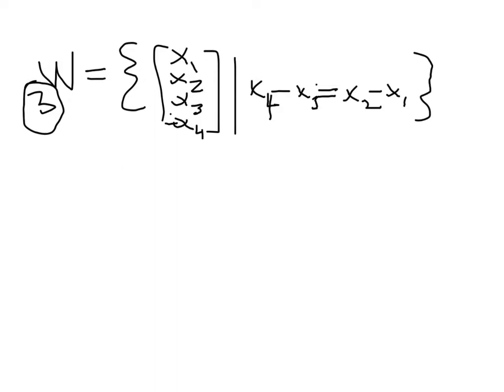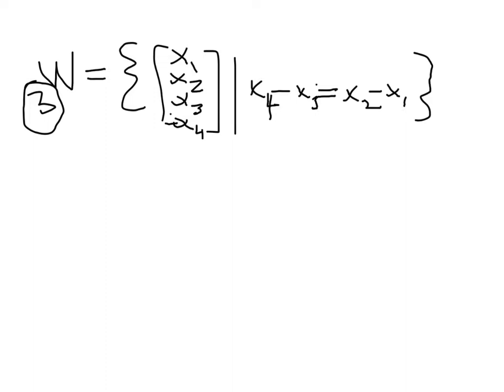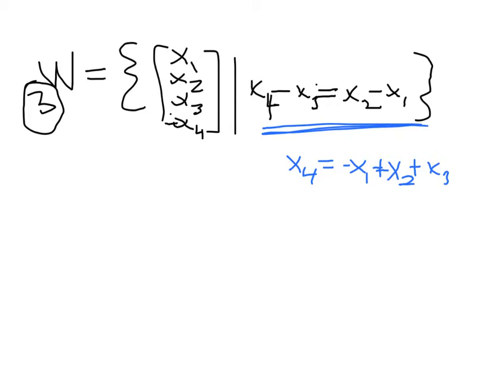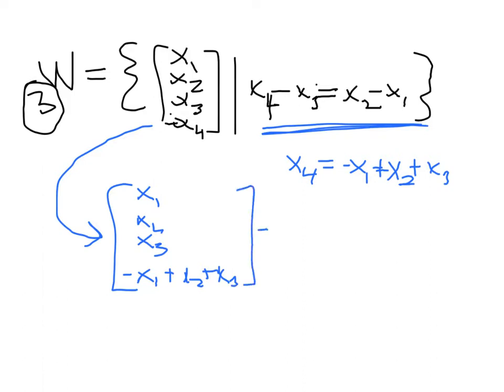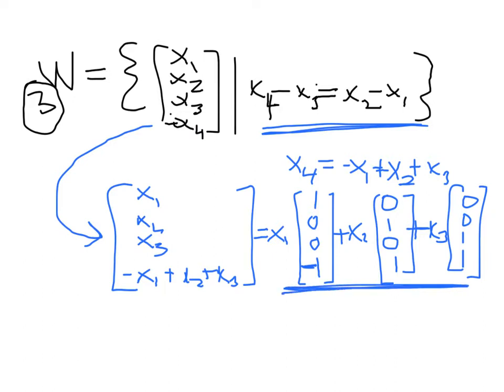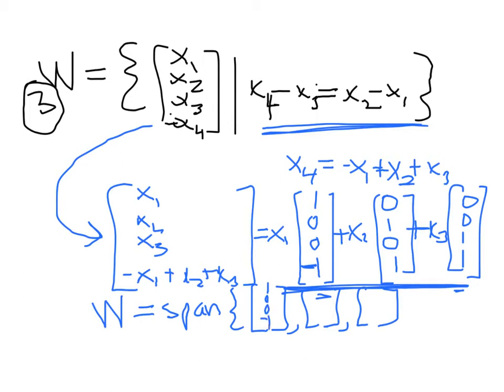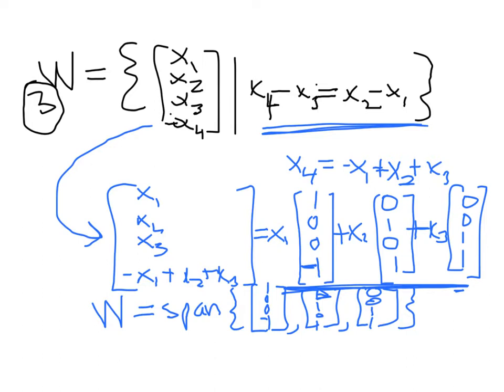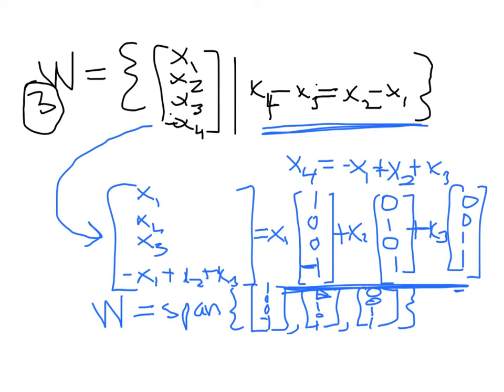WA 4 question 3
Using span to prove that a subset of a vector space is a subspace.